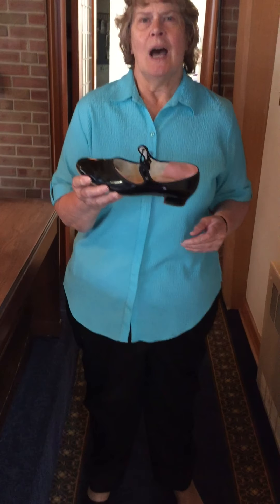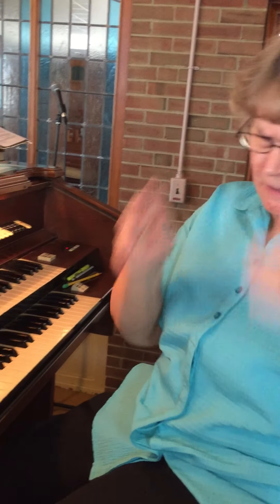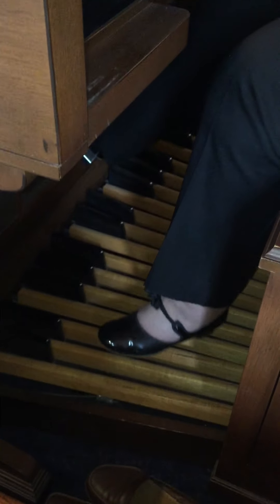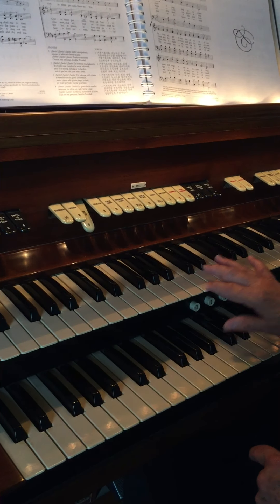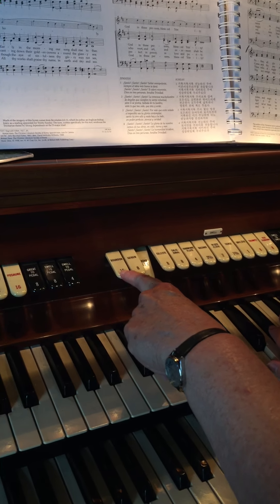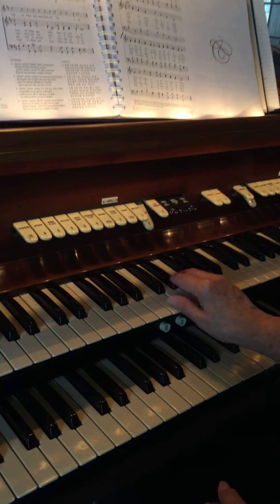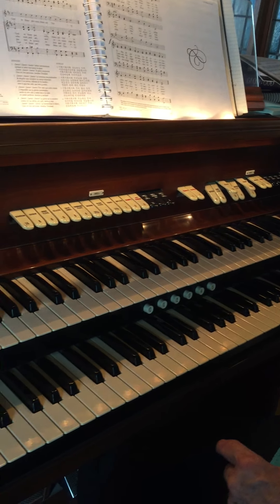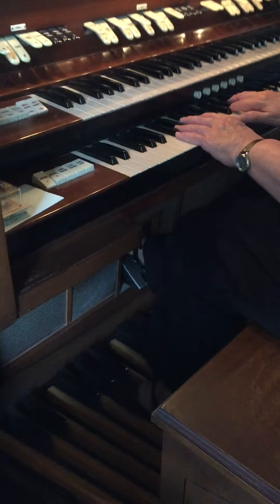YPC Music Sunday, 6.7, Organ Tutorial!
Ever wonder how the organ works? Or what all those buttons and pedals are for?!  Join Darlene to get a little up-close and personal look with the organ of YPC.

Happy Music Sunday!